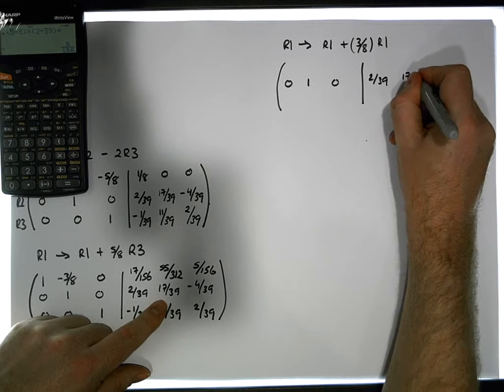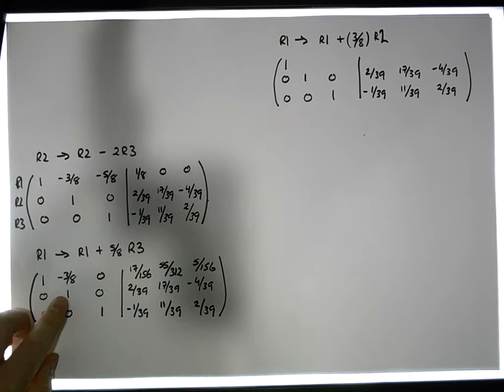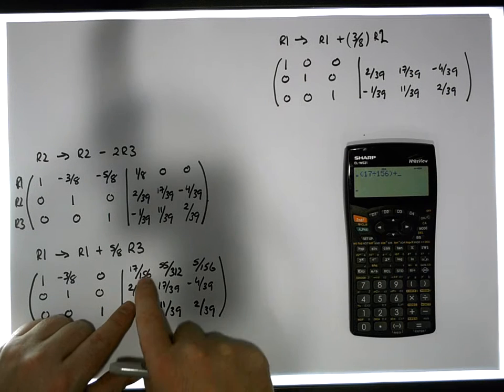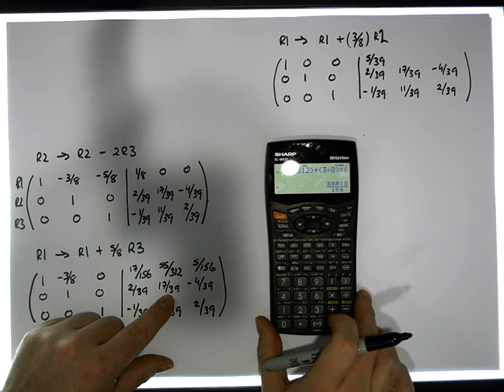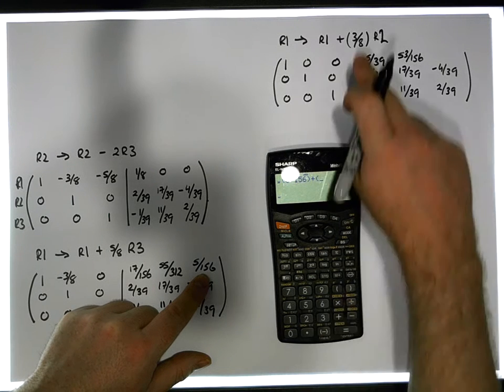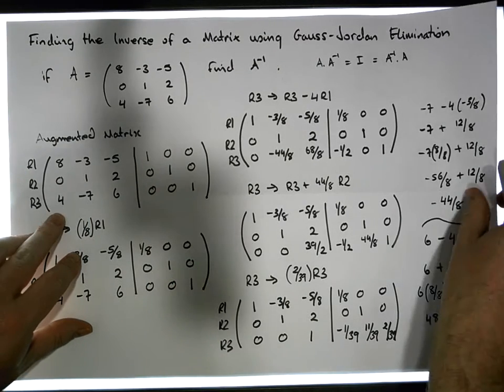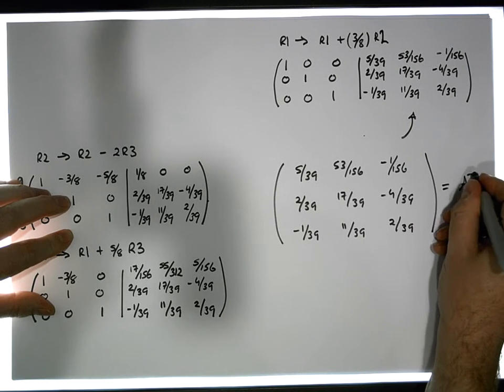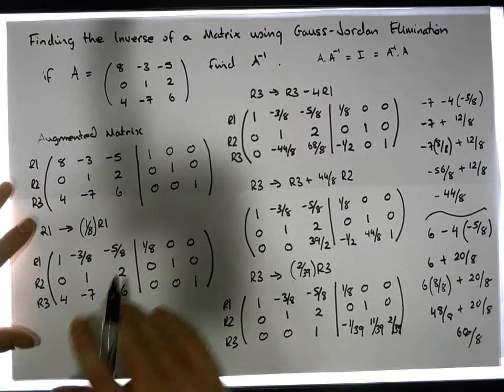Linear Algebra: Finding the Inverse of a Matrix Example 2 - Part 5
This video details how to find the inverse of a square matrix using Gauss-Jordan Elimination.